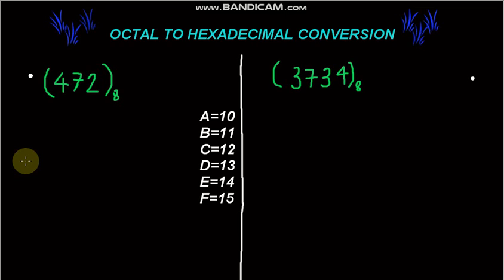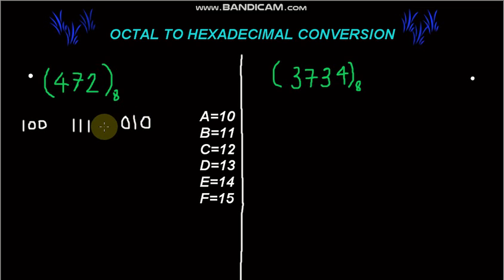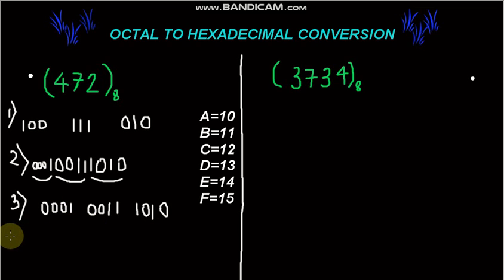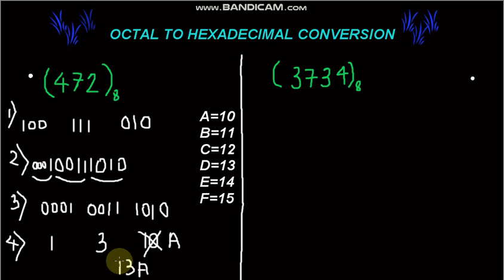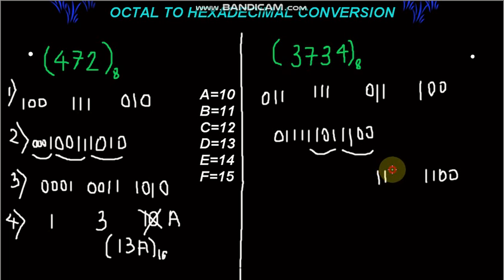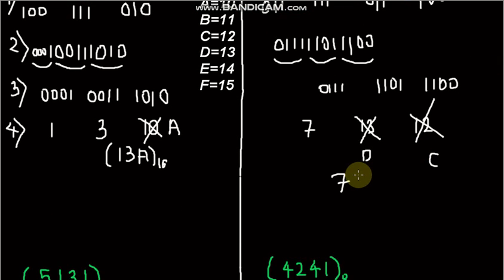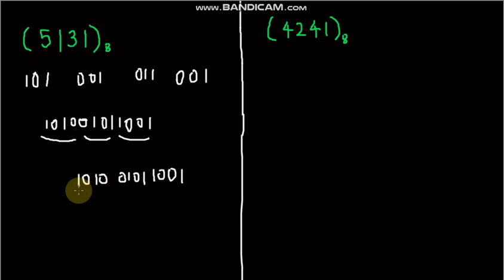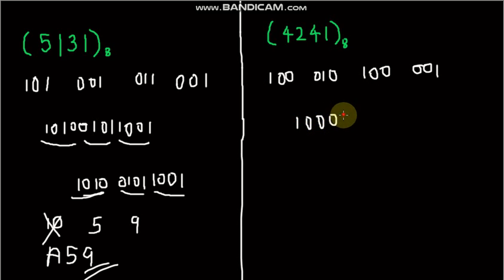1.12 OCTAL TO HEXADECIMAL CONVERSION | NUMBER SYSTEM | DIGITAL ELECTRONICS | TRONICIA!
Also you can ask your questions in the comments section below!

Please note that the videos of Tronicia! cannot be re-uploaded by anyone. use or commercial display of the content without proper authorization is not allowed.